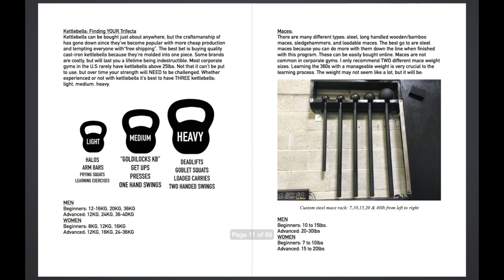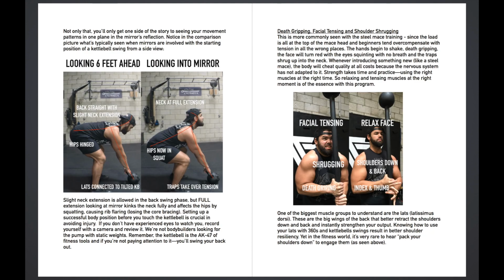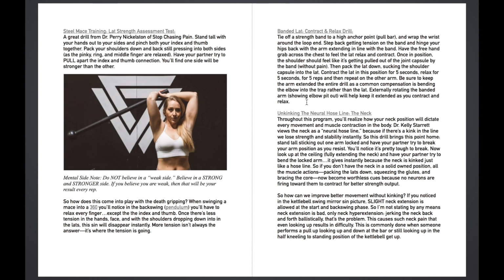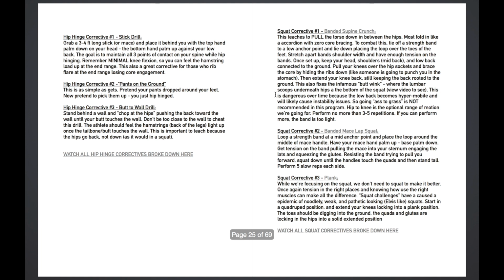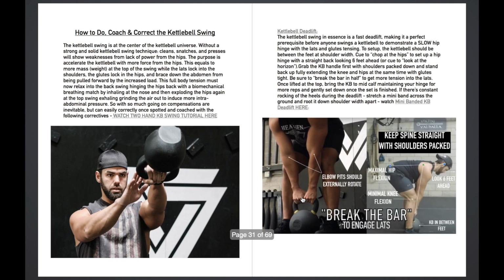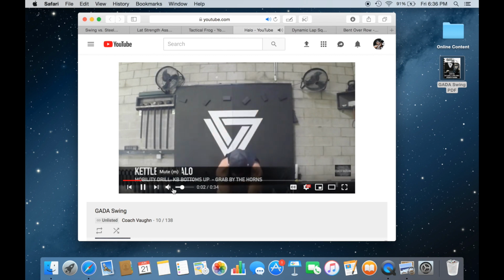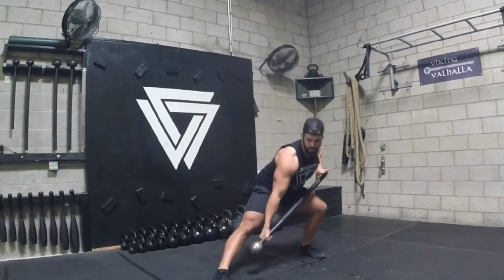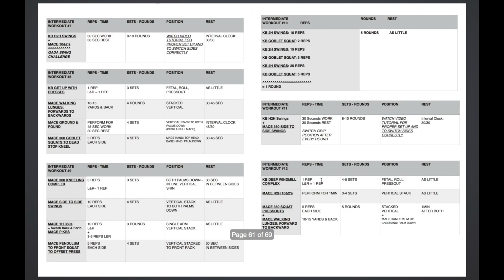GADA Swing Ebook Preview: Guide for Kettlebell & Steel Mace Strength Training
Get a full look at Coach Vaughn's ebook for steel maces & kettlebells -- GADA Swing. Features over 60+ manual pages on how to utilize the kettlebell and steel mace with over 130+ hyperlinked professional videos and 40 program workouts